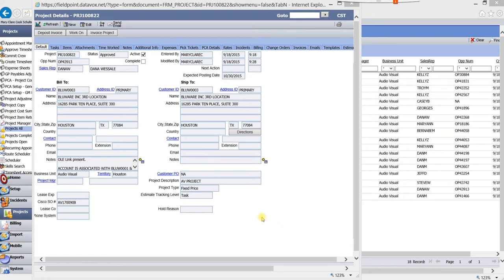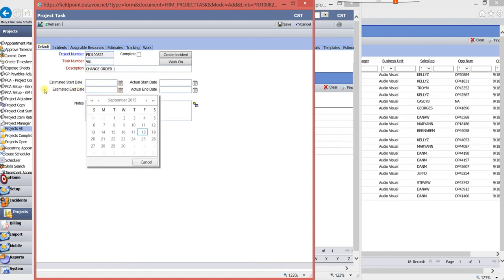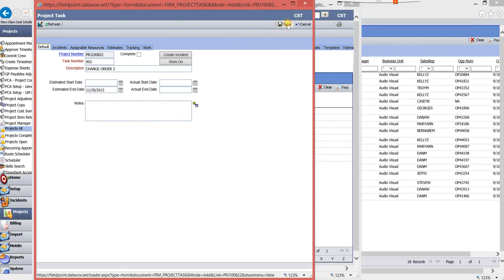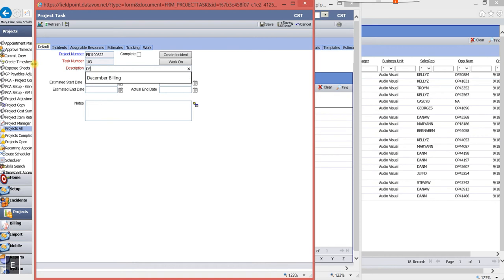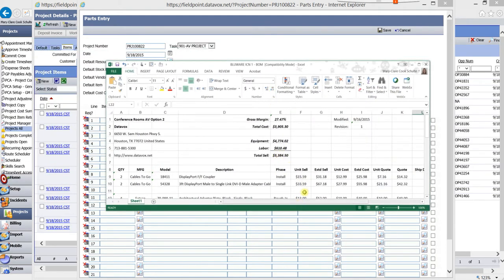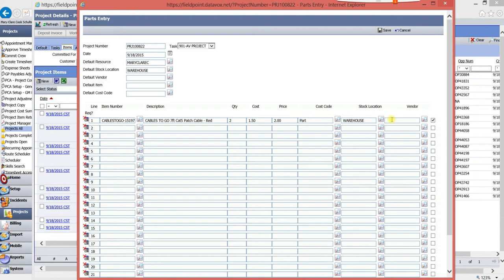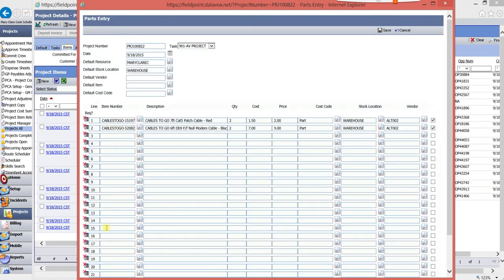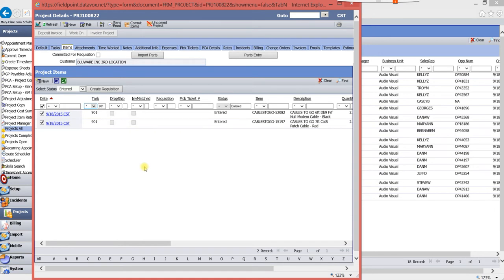How to Enter a Change Order-Task Level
This video shows the user how to enter a change order using the task level to differentiate the parts from the original scope.